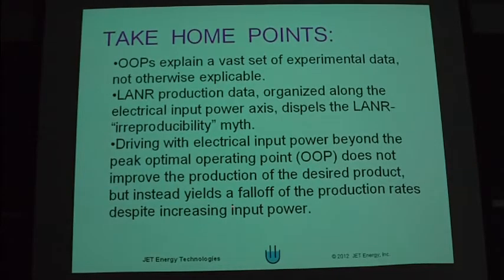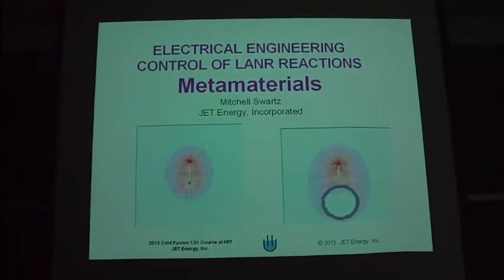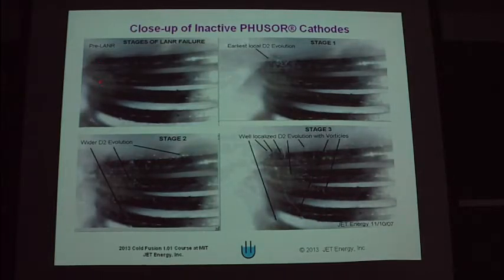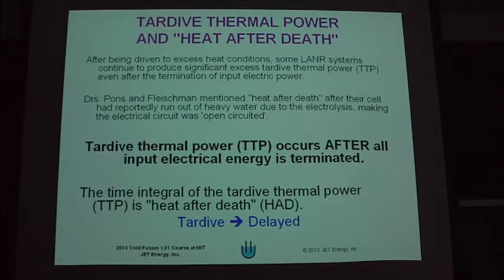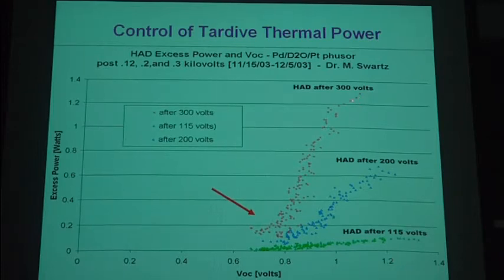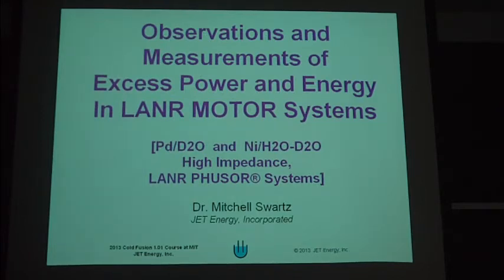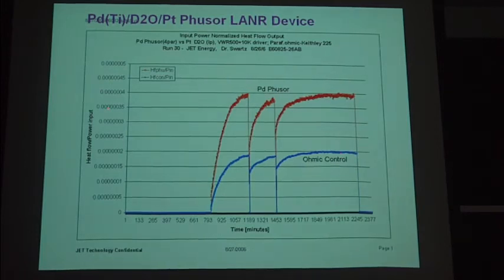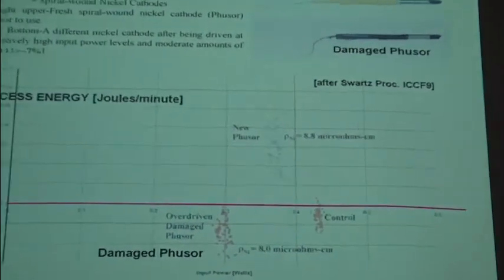MIT IAP Course on LANR (Cold Fusion) Dr. Mitchell Swartz 1/28/2012 Part 3